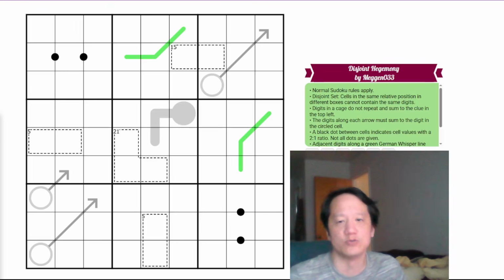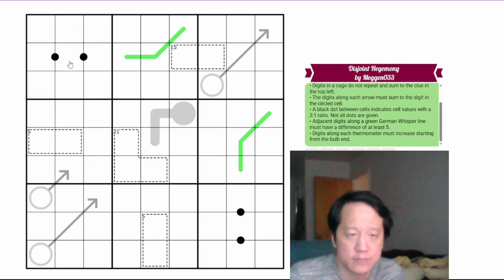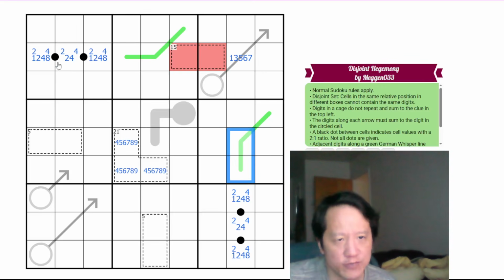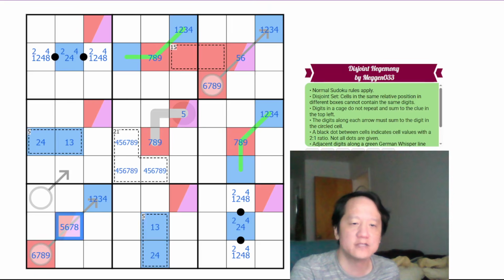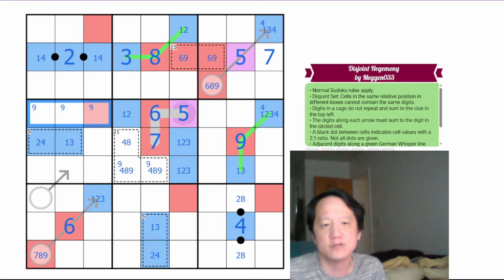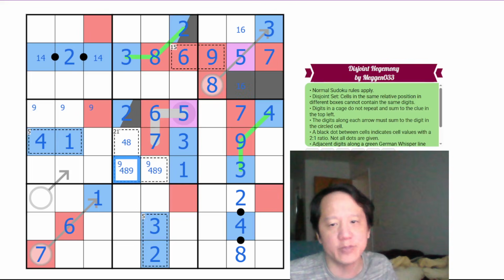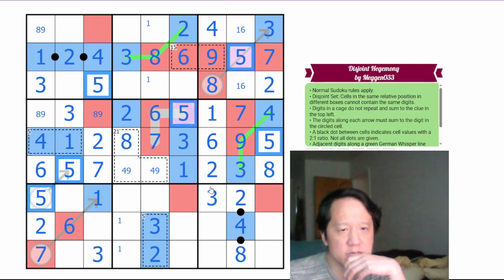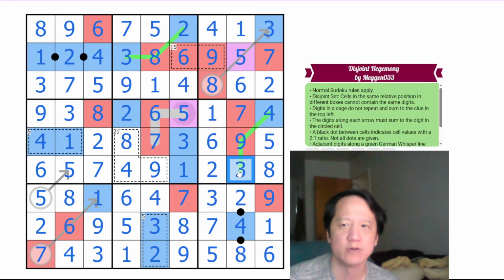Learn How To Sudoku with Disjoint Hegemony